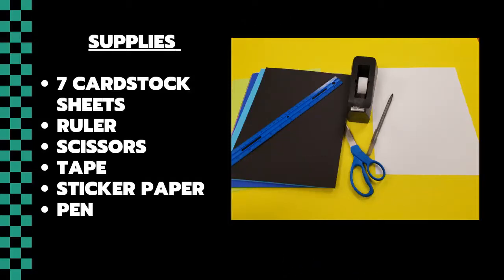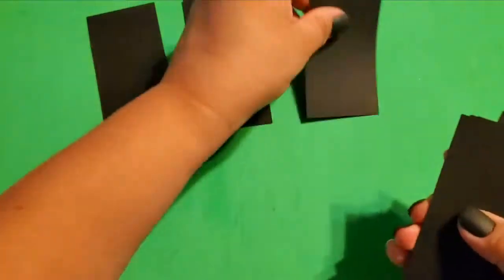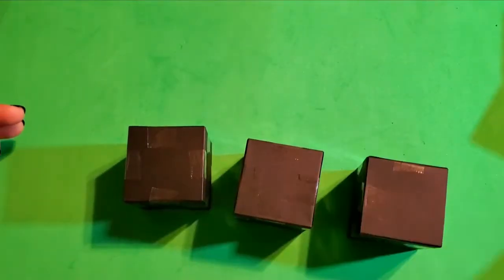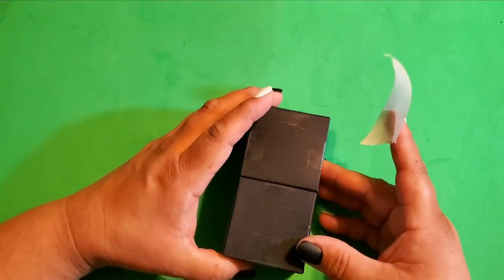Teen Take & Make!- Anime Infinity Photo Cube- Demon Slayer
FREE - Teen Take & Make!
Make your own Demon Slayer Infinity Photo Cube
Available 9/20/21 - 9/25/21 @ Thousand Palms Library
For Ages 11 - 17 , 1 Kit per teen
Available while supplies last